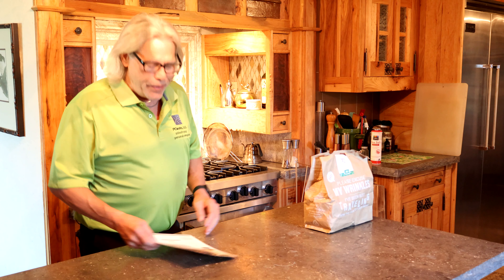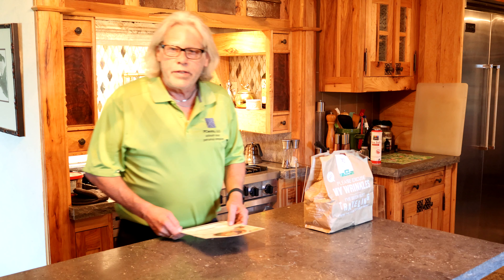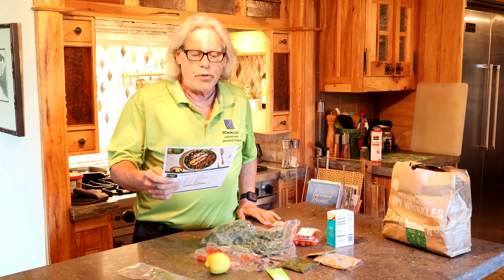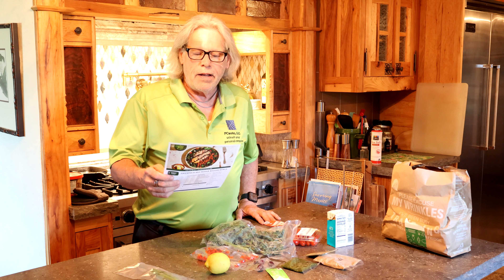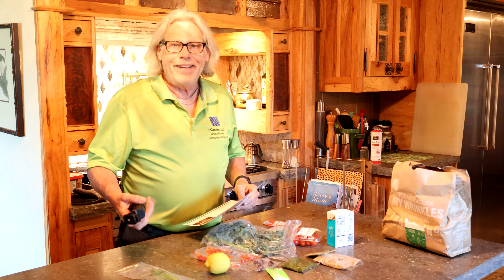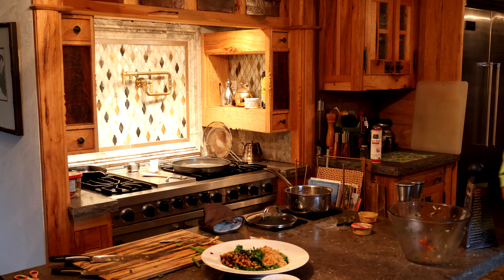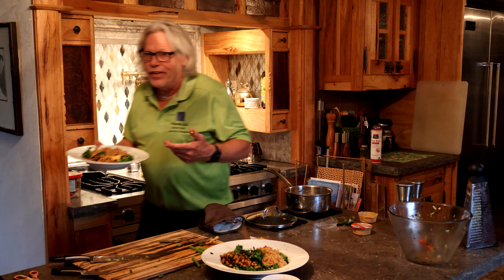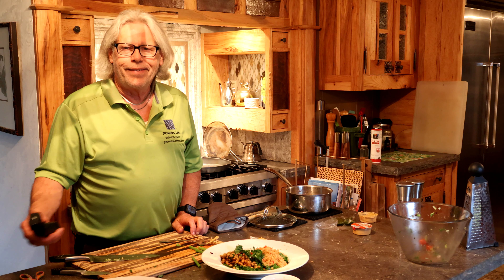Cooking with Kurt : V3 : E5 : Chickpea Red Peppe rBulger Bowl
Kurt proves he is an IT guy and should not quit his day job.  Enjoy him trying to be a chef.